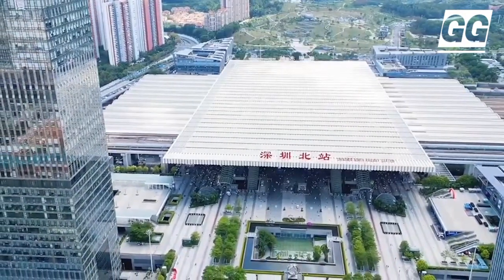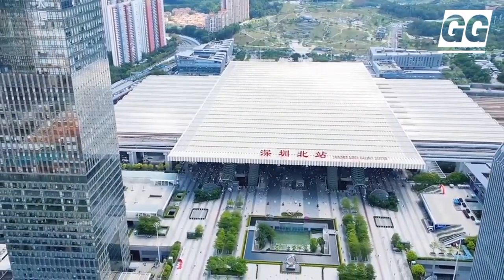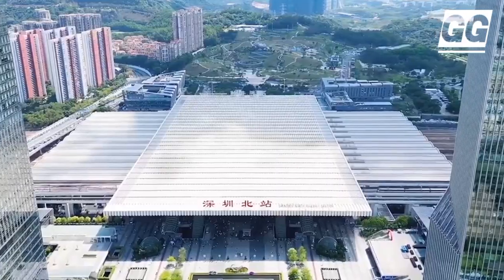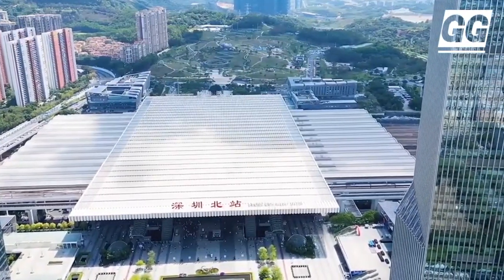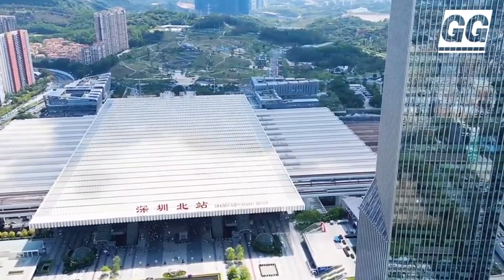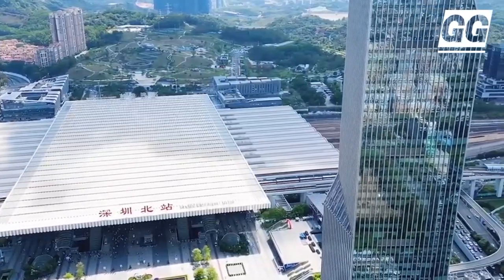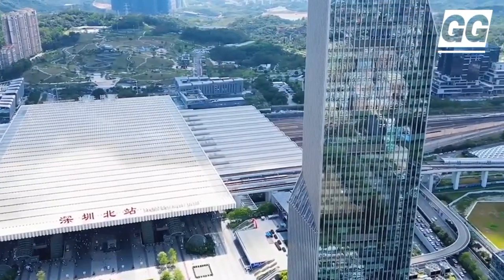China's modern railway station megaproject!!!